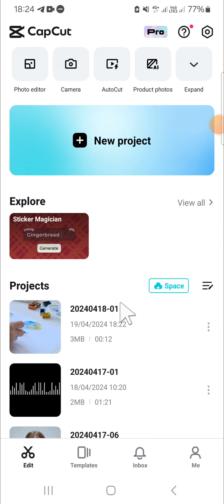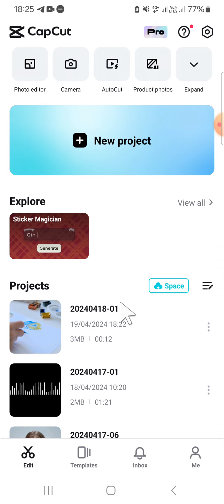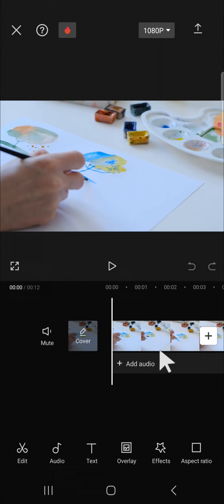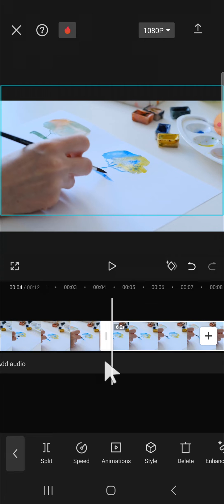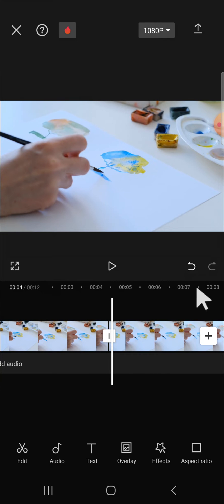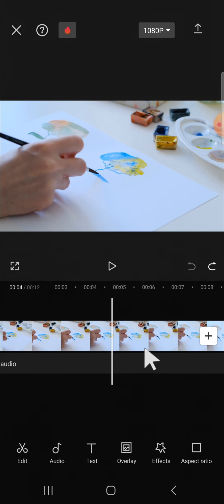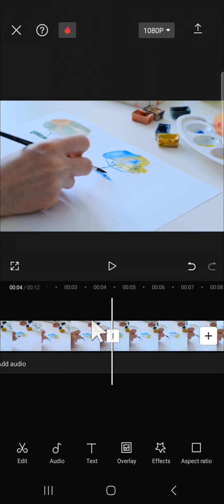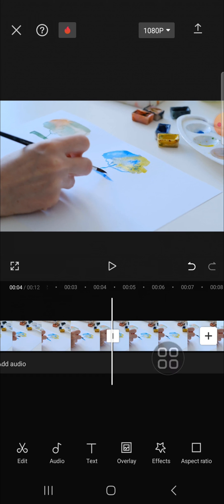✅ APP EXPERT: How To Undo Edit on CapCut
Ready to level up your editing game on CapCut? Dive into this expert tutorial where we unveil the secrets of effortlessly undoing edits to perfect your video projects! Whether you're a seasoned creator or just starting out, mastering the art of the undo function can save you time and frustration. Join us as we navigate through CapCut's interface, empowering you to edit with confidence and precision. Don't let mistakes hold you back—watch now and unleash your creativity with CapCut!